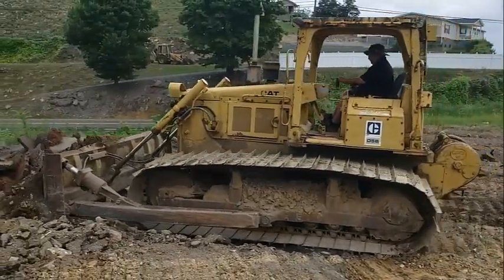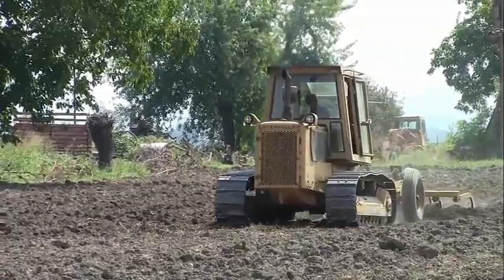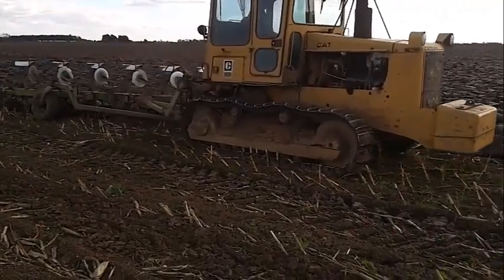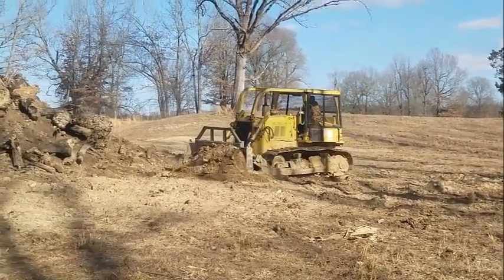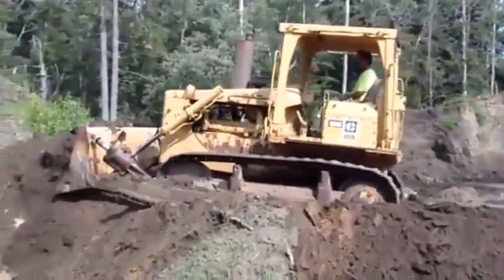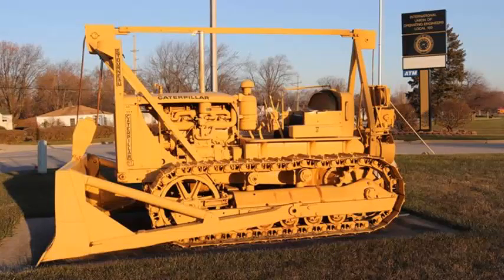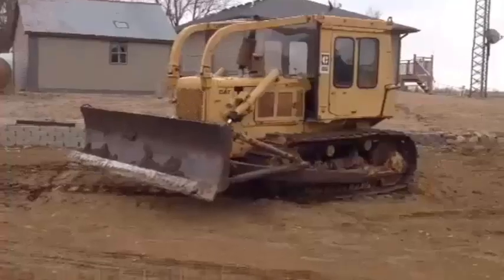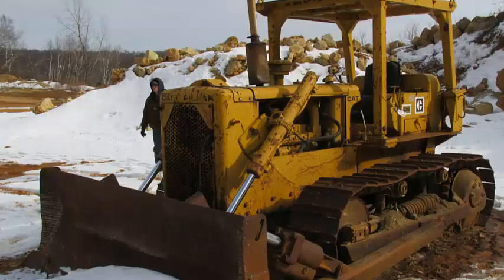Caterpillar D5 HISTORY AND SPECIFICATIONS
Hello friends. This video will be about Caterpillar D5. I will give information about its history and technical indicators and features. If you are ready, let's start.